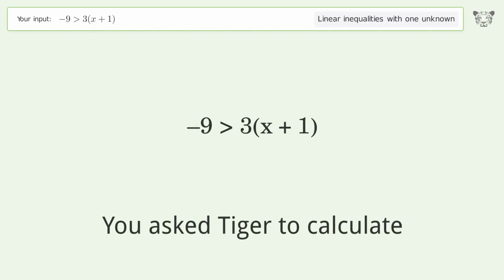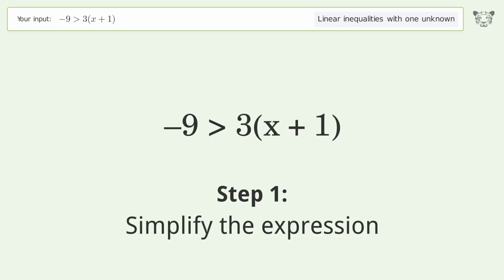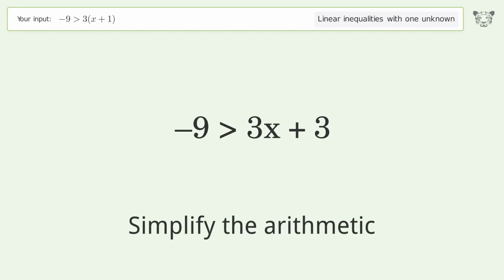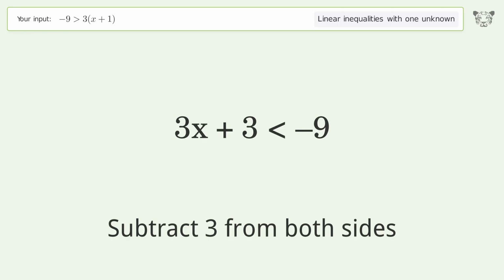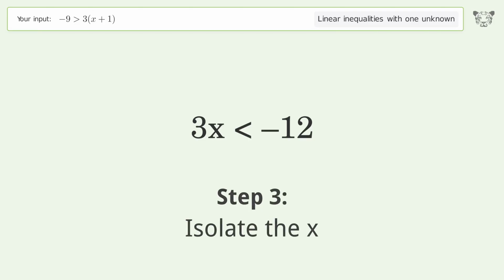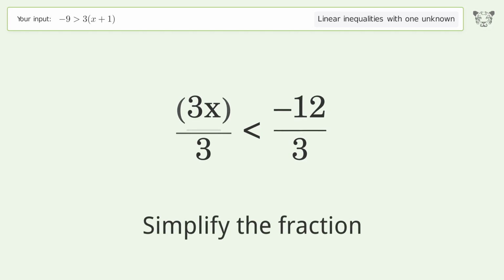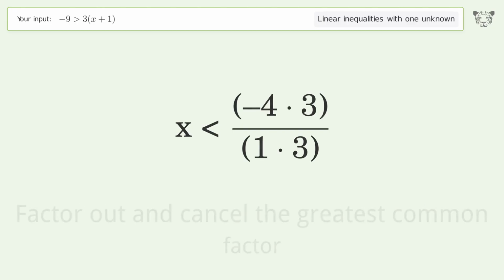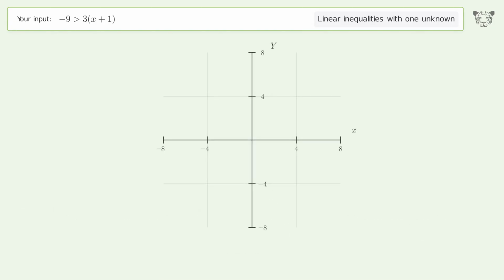-9 greater than 3(x+1) - Solve linear inequalities with one unknown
Solve -9 greater than 3(x+1): Tiger Algebra shows you how to solve linear inequality -9 greater than 3(x+1), with clear, step-by-step explanations.